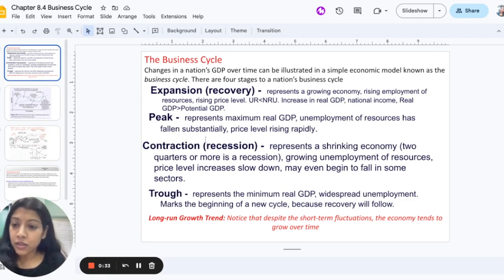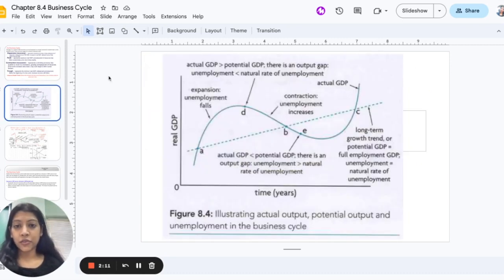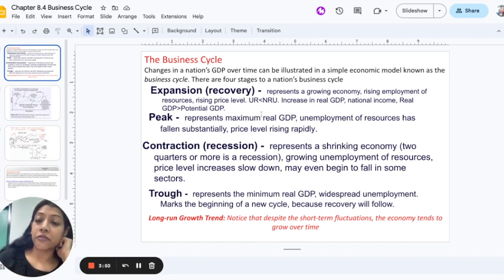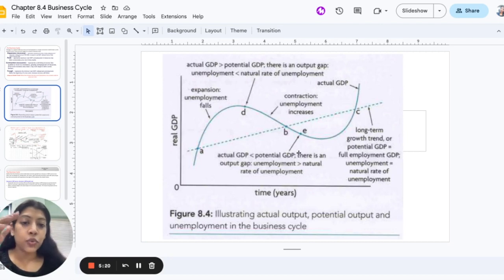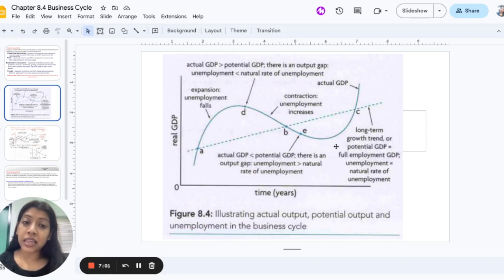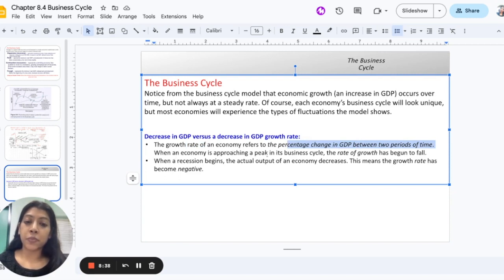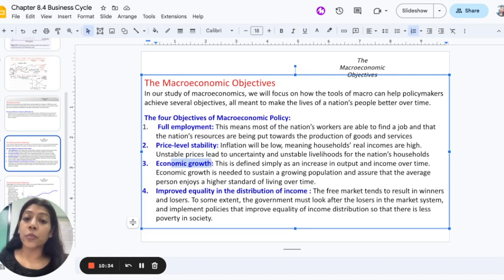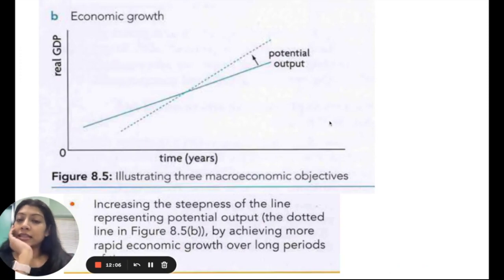Chapter 8.4 Business Cycle (3.1 Business Cycle from the IB Guide) | IB Economics | Econ-O-Biz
Business Cycles consist of short-term fluctuations in the growth of real output (or real GDP), which are alternating periods of expansion (increasing real output) and contraction (decreasing real output).

Using the Business Cycle, we can understand the macroeconomic objectives of economic growth, price stability and full employment.

Other Videos On Econ-O-Biz -